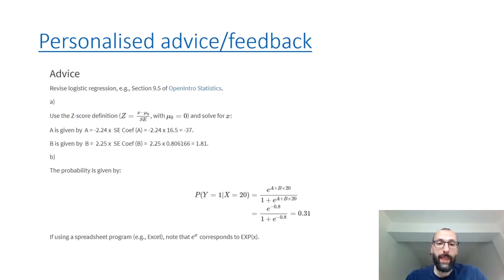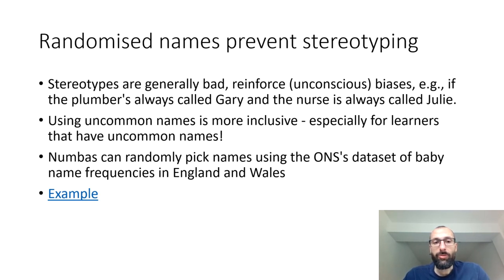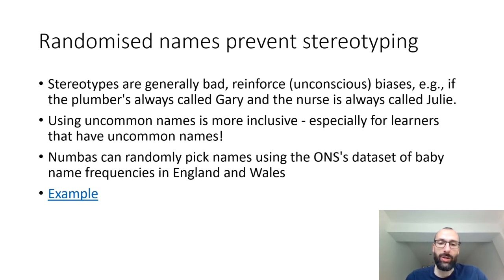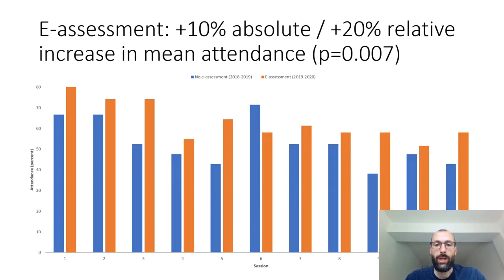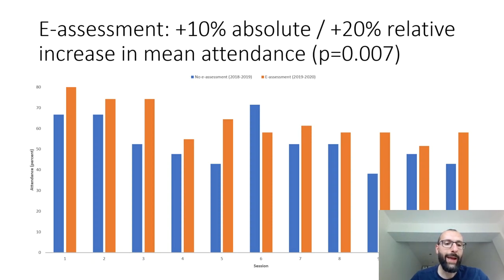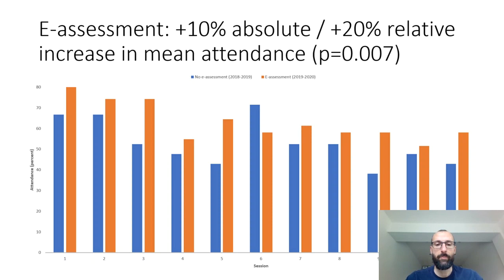Mario Orsi - Personalised and inclusive online assessment